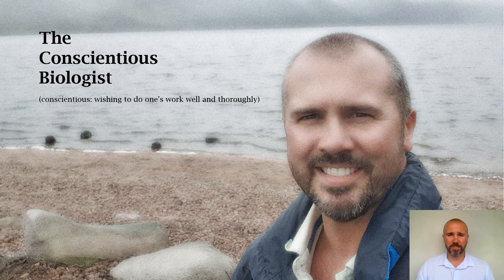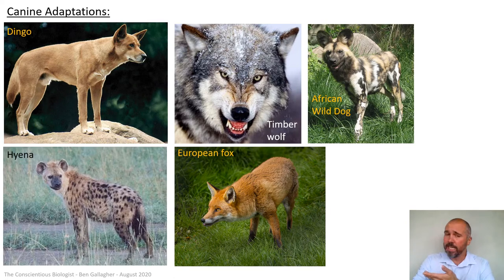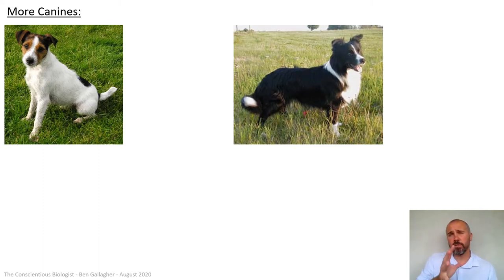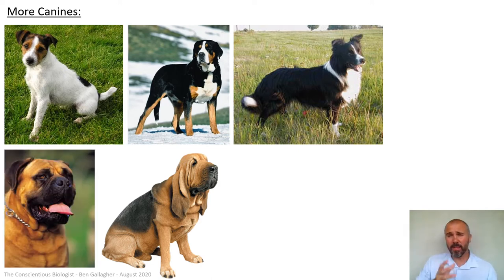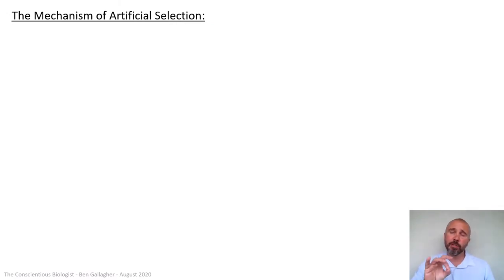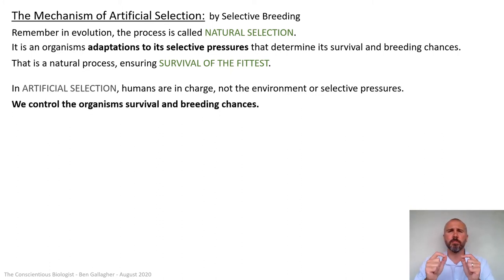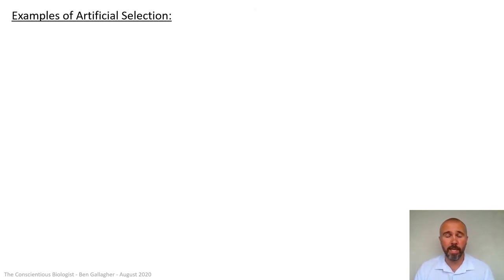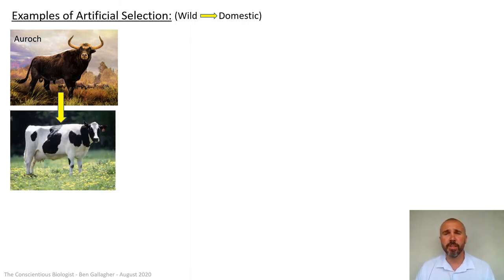Genetic Engineering 1: Artificial Selection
Since we first settled in fixed locations over 10,000 years ago, we humans have been controlling and manipulating the genetics of wild organisms, to bend them to our own purpose. This video looks at examples and the mechanism behind the earliest and simplest form of this process; Artificial Selection.